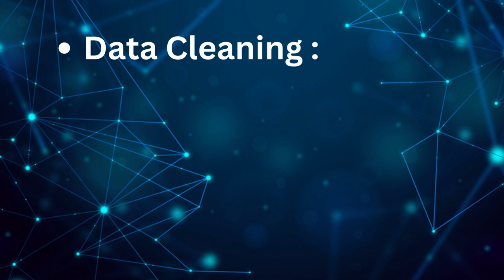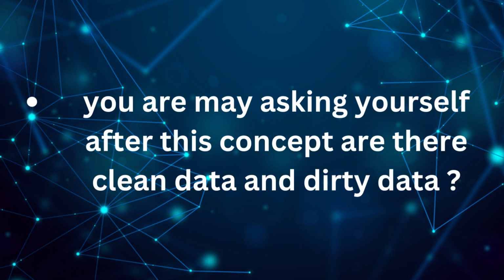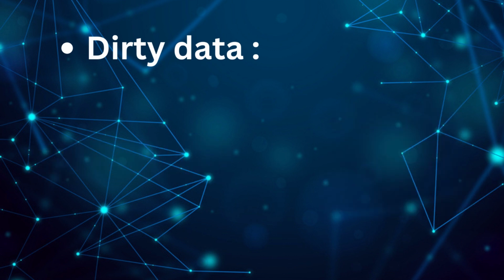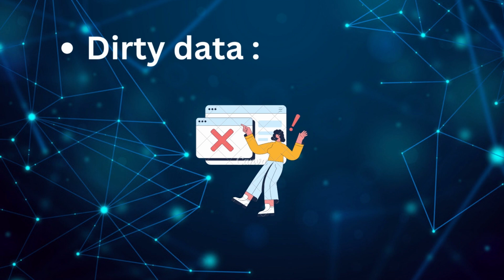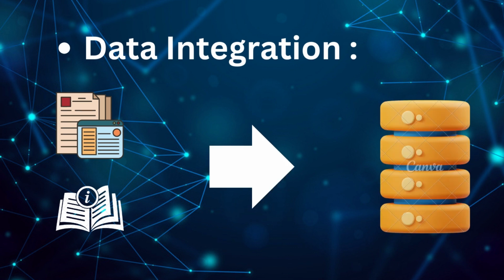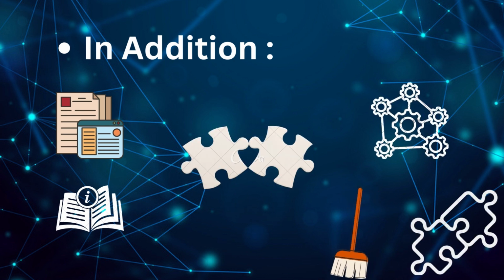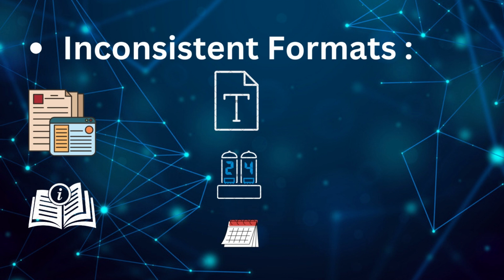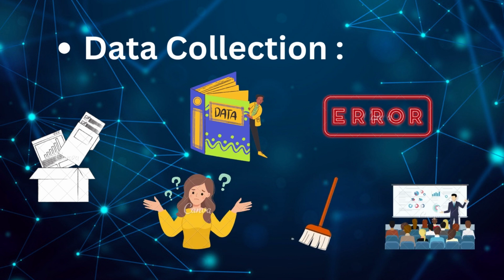session 16 : intro to data cleaning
in this session we will start talking about the second topic of this course which is data cleaning
of course data cleaning is one of the most required skills to be data analyst you have to know the whole process of data cleaning not only using it in excel
so i this session i talked in general about data cleaning to make you understand the concept before understanding the process